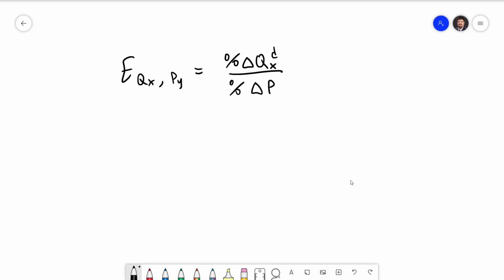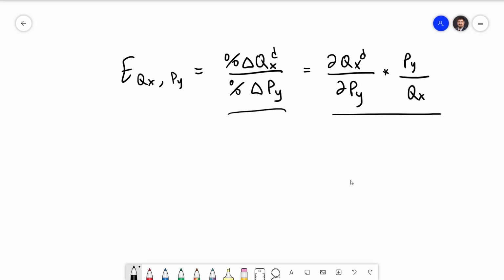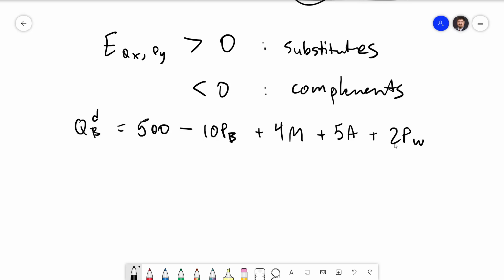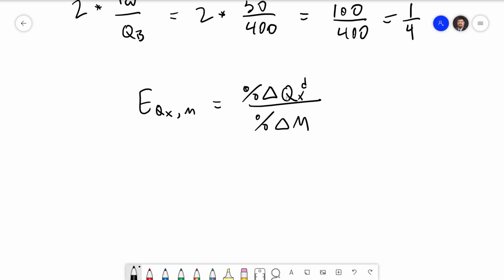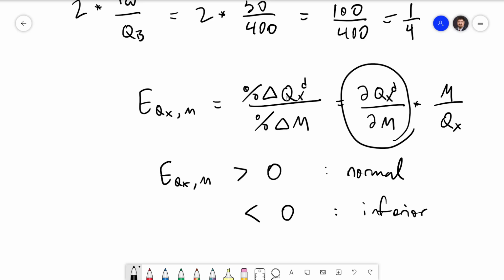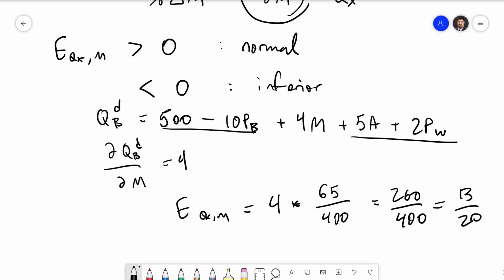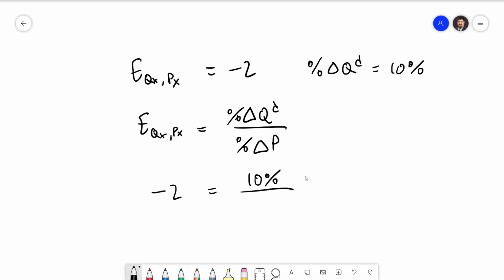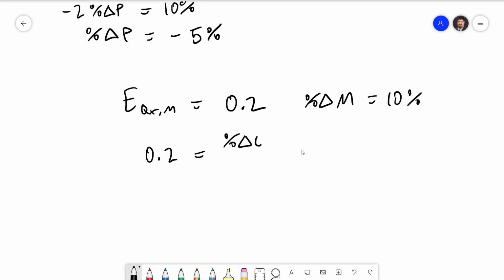Managerial Economics 2.5: More Elasticity